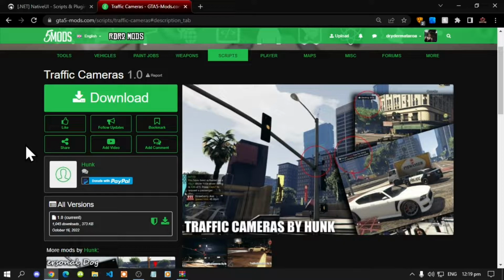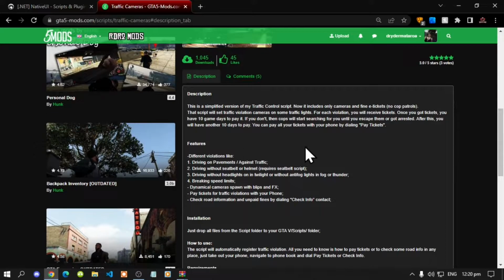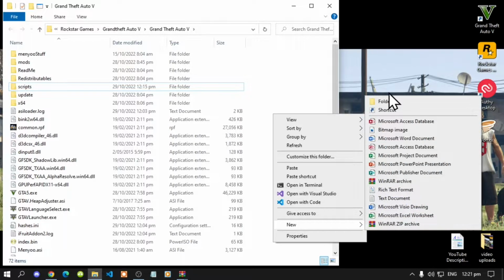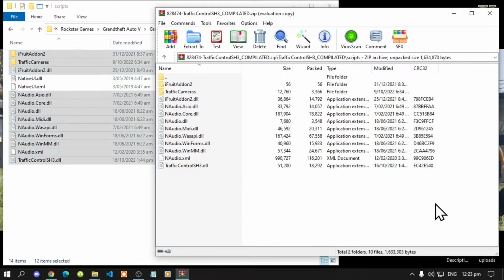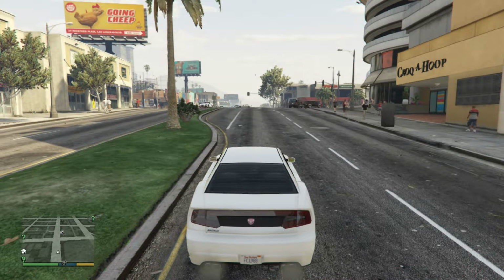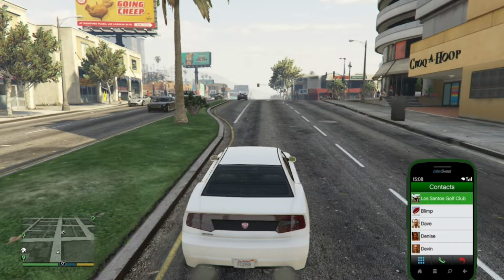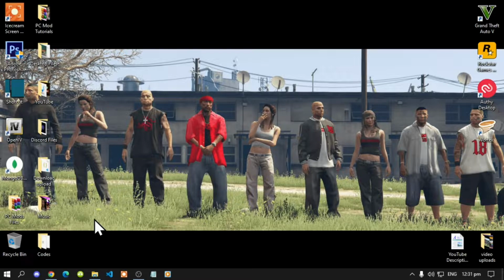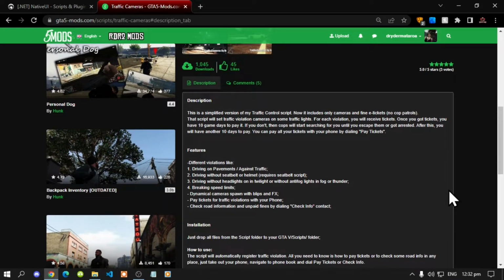2022 PC Modding Tutorials: How To Install The Traffic Cameras Mod In GTAV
╔ ஜ۩☢۩ஜ ╗
║ ▓▓▓▓▒▒▒▒░░░░| Open This Description |░░░░▒▒▒▒▓▓▓▓    ║
╚ ஜ۩☢۩ஜ ╝

Download Requirements

Video Editors:

Producer: Dryder Mataroa
Product Manager: Dryder Mataroa
Graphics/Design: Imovie, ShotCut, Panzoid
Logo: designevo
Video Creators:

Special Thanks To:

Social Media/Info

✔ Verified Account